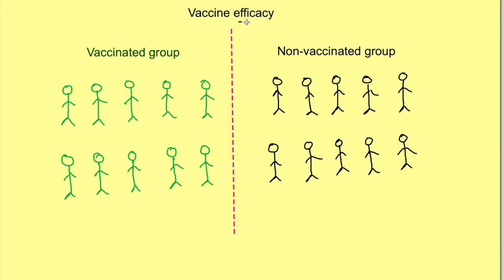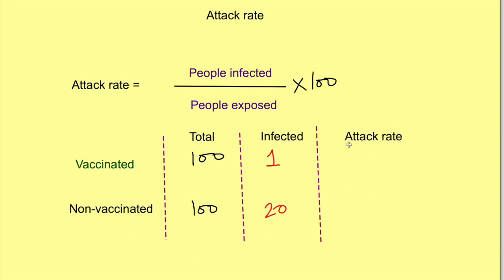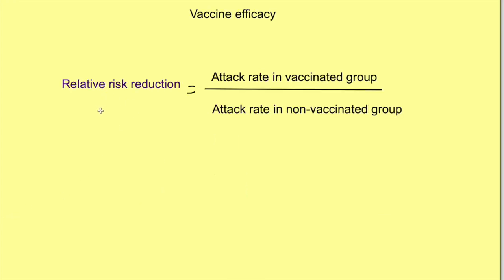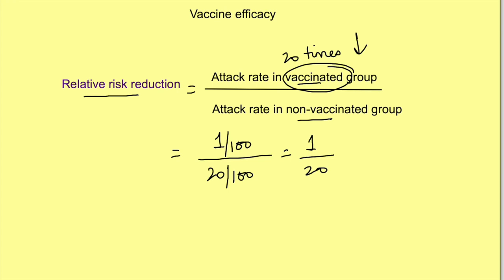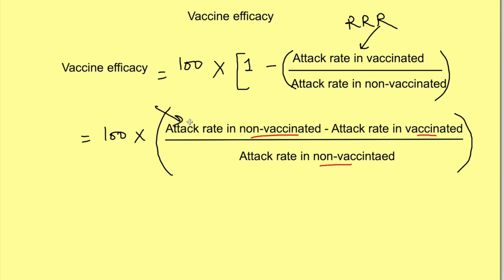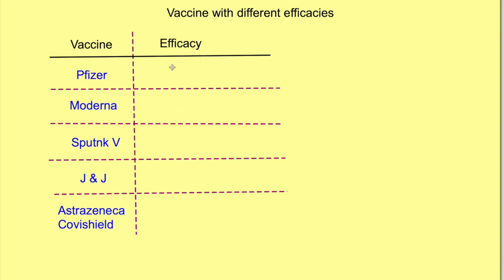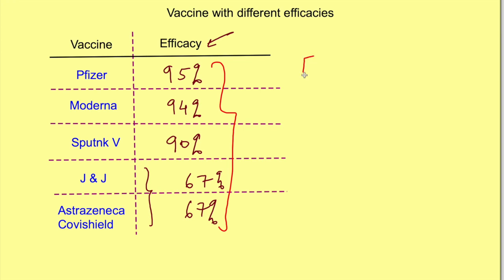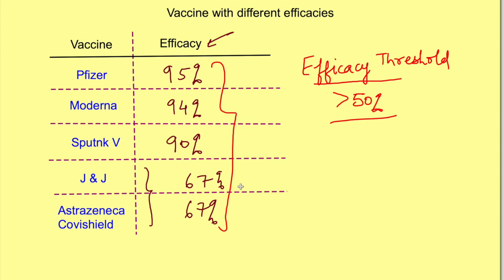COVID vaccine efficacy explained | How is vaccine efficacy determined ?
Covid vaccine efficacy explained